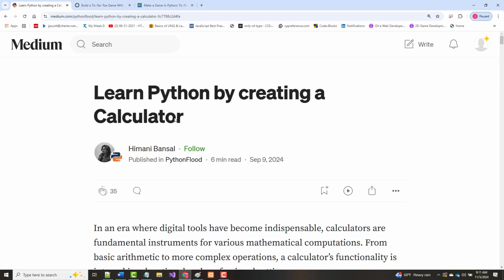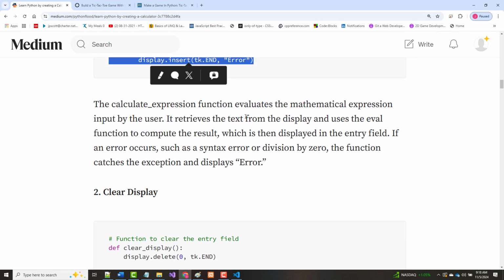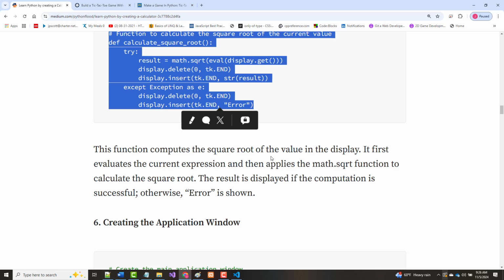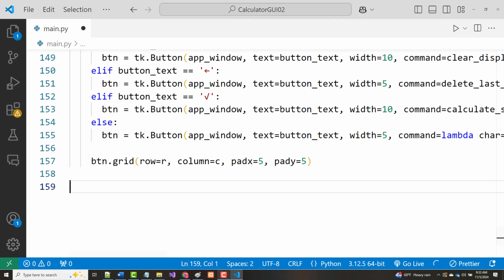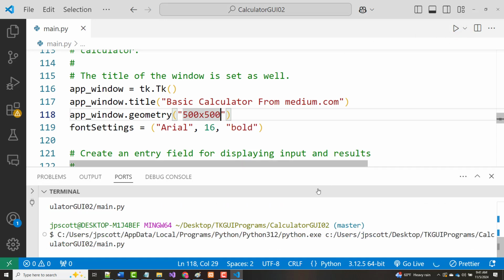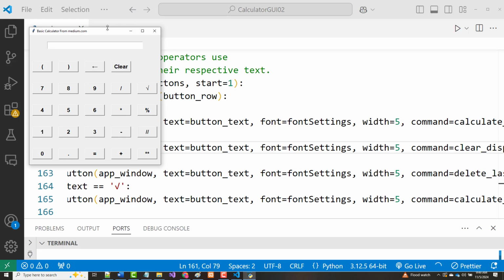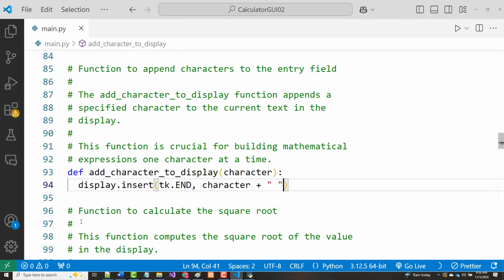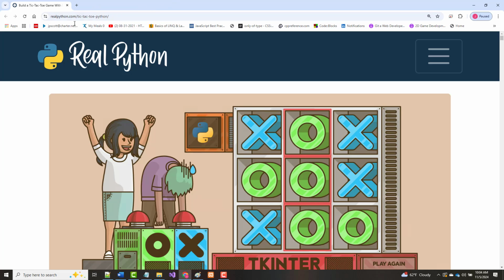ThirtySixth Video in the Jeff Teaches (Python) Programming Series - TKinter Calculator Advanced